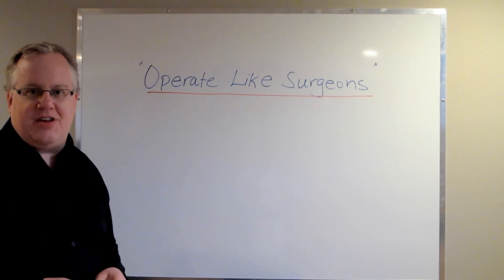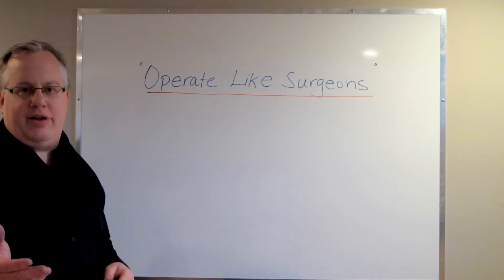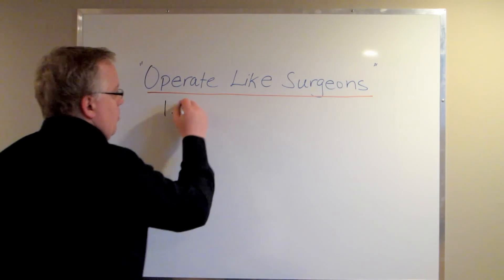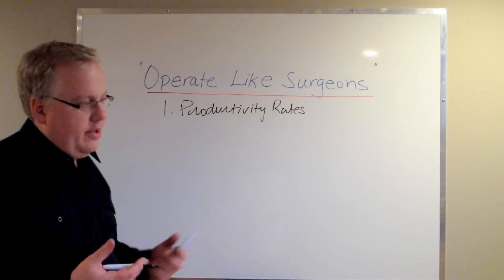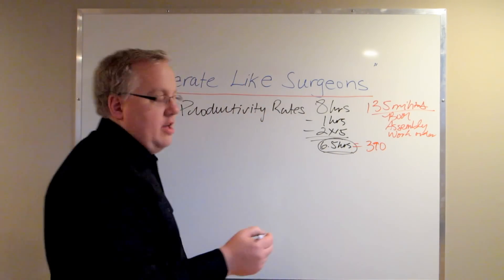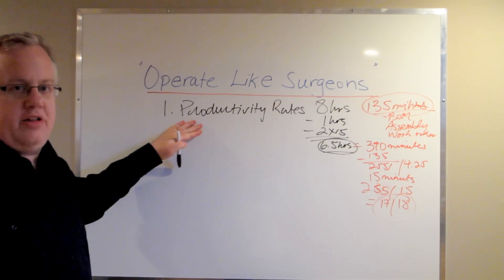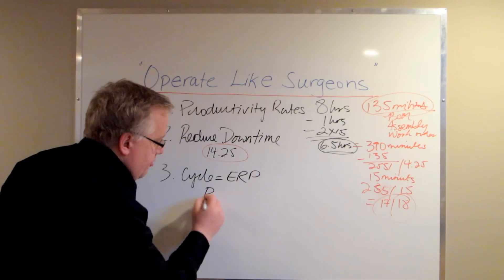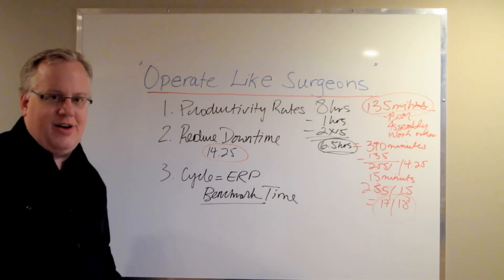Lean Manufacturing Principles: Operate Like Surgeons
The following video explains why production employees must operate like surgeons. It provides insight into three essential principles of manufacturing cycle time analysis.